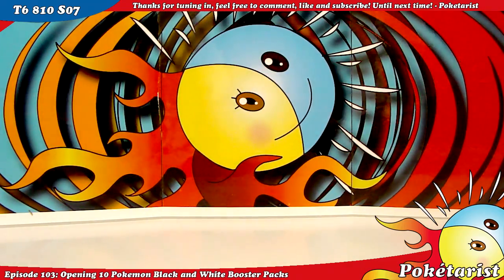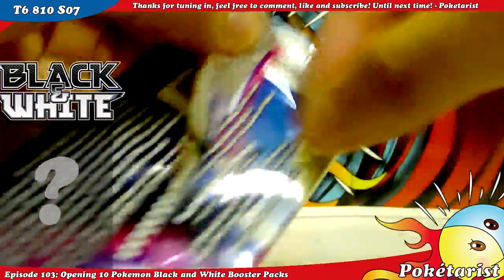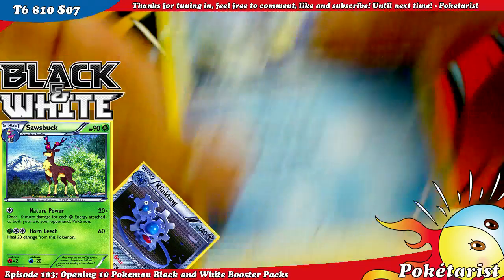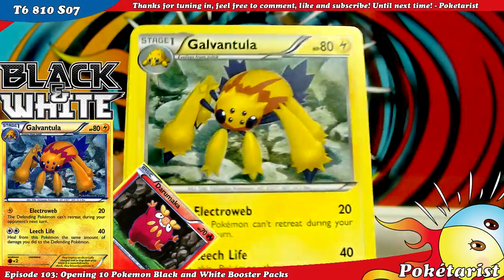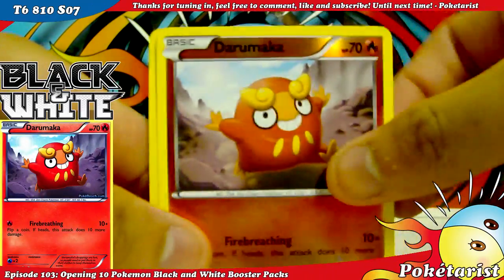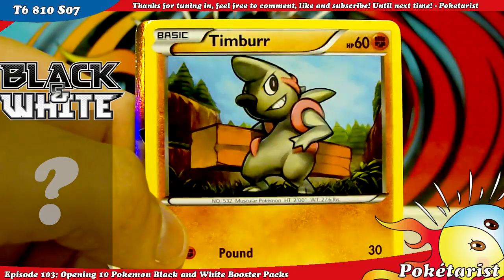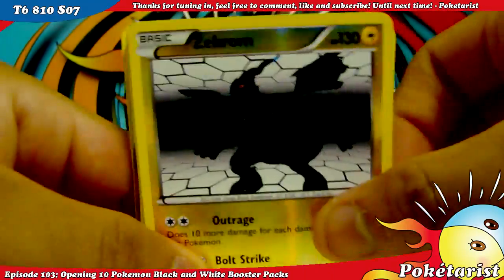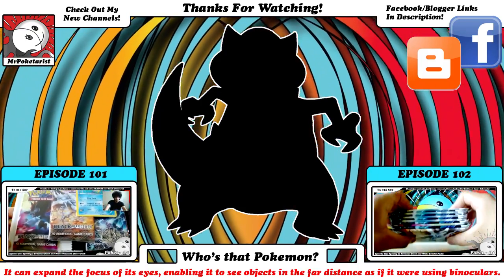Episode 103: Opening 10 Pokemon Black and White Booster Packs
VIDEO CHANGES:

- NO MORE "PULLS" SECTION AT THE END WHERE THE PULL METER SHOWS ALL PULLS
- REGULAR COLOR SCHEME
- PULL METER SOUND EFFECTS

This video was recorded about 3 weeks ago, I'm really sorry for the late upload, it just gets tiring editing these videos, so I came up with a way to shorten them. Should I make the Pull Meter with or without sound effects? Keep the old Sound Effects or the new ones? Leave an answer in the comments!

Links!